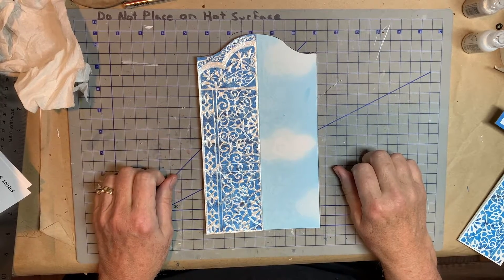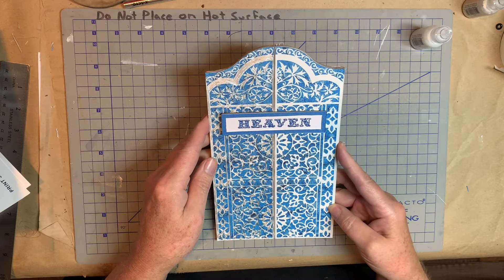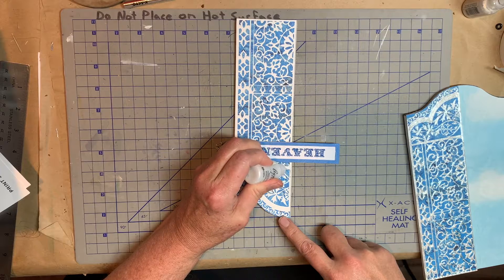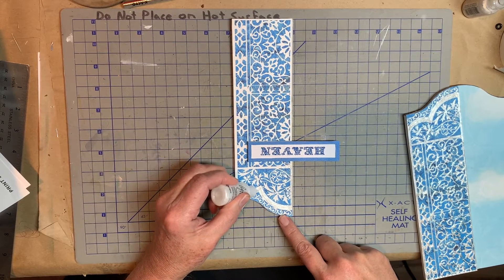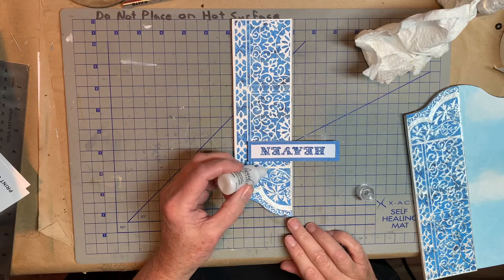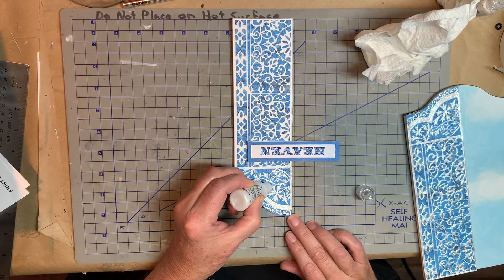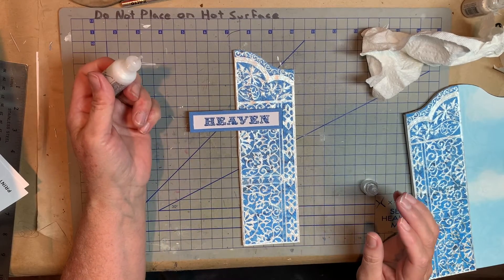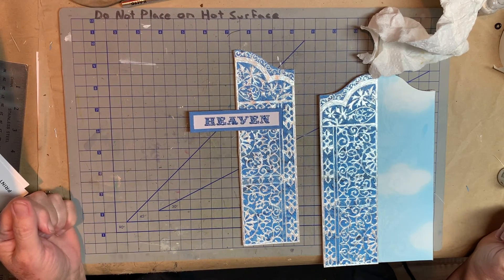#5 HEAVEN Journal-Making the Pearly Gates!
Pam Sledd from Jesusjunkjournals.com demos Liquid Pearls to create 'Pearly Gates' from the cover kit for the HEAVEN Junk Journal. All kits are digital downloads on her website.